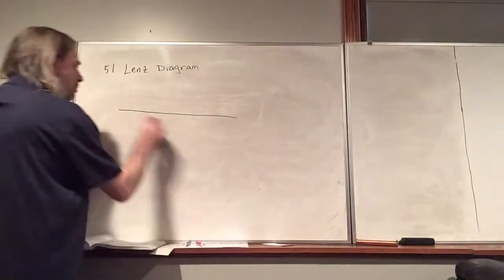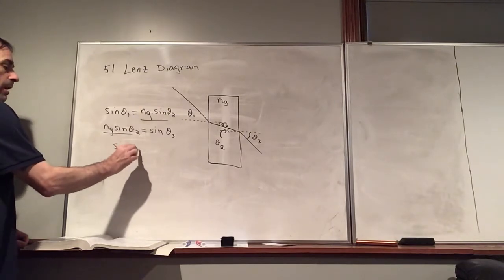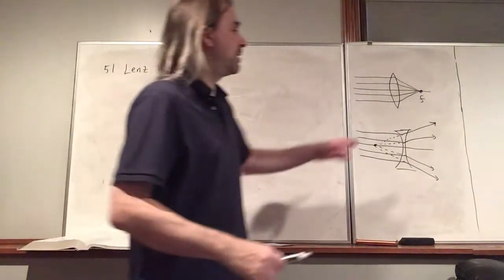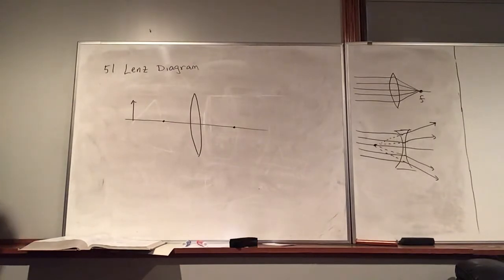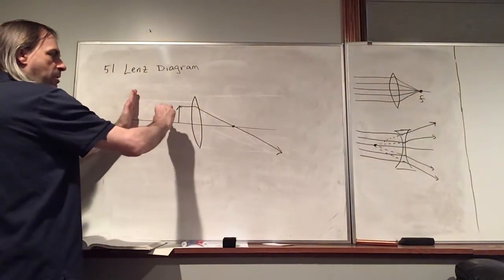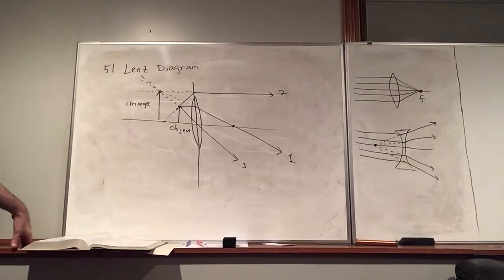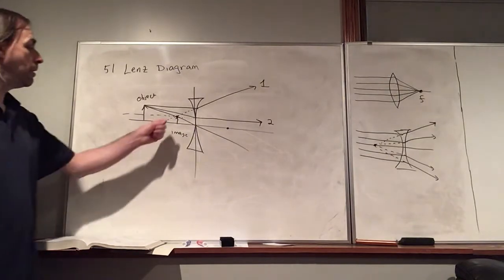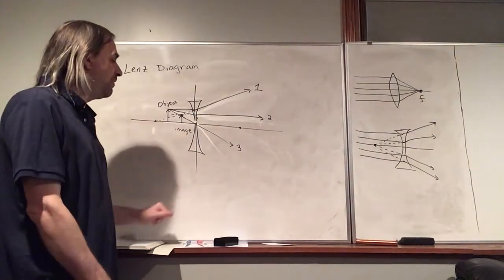51 Lens Diagram